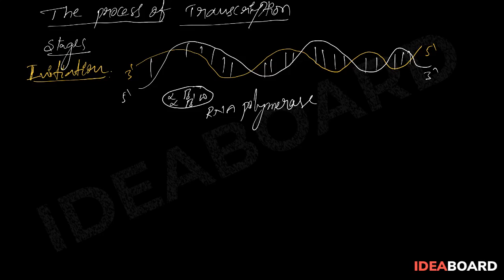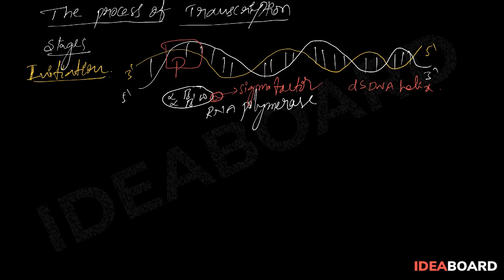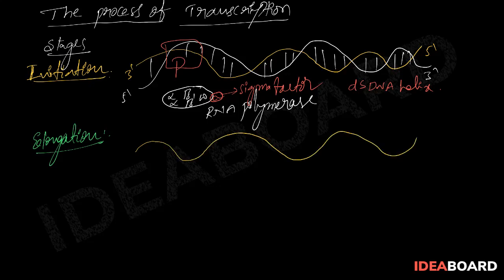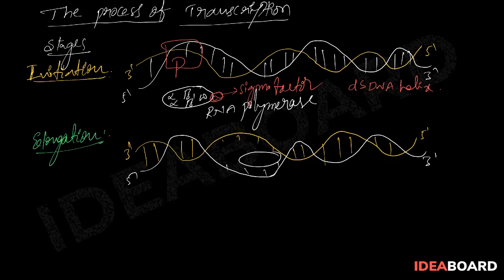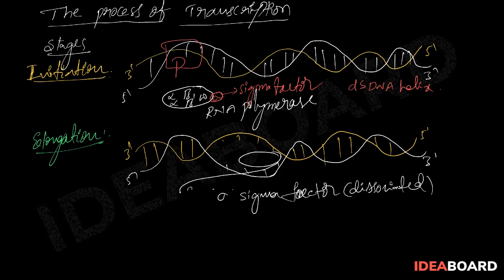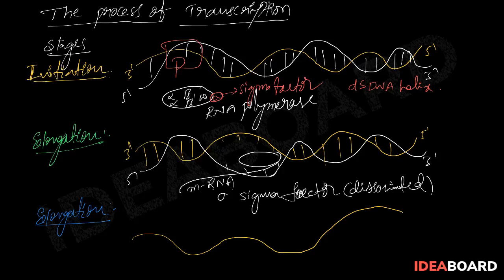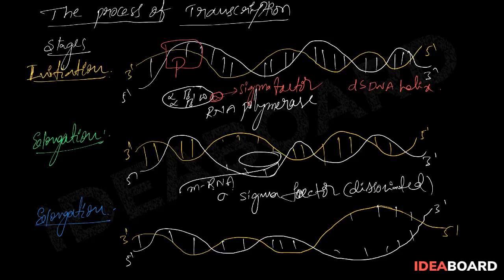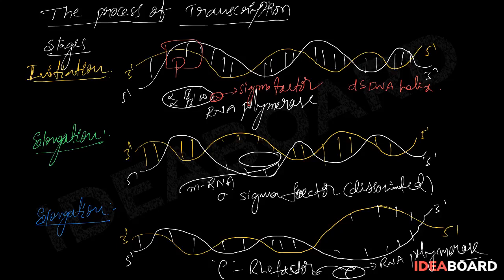Molecular Basis Of Inheritance 23